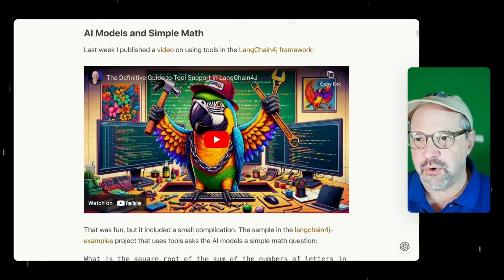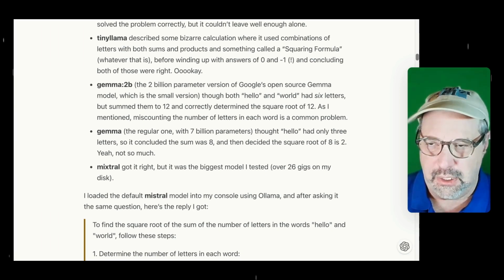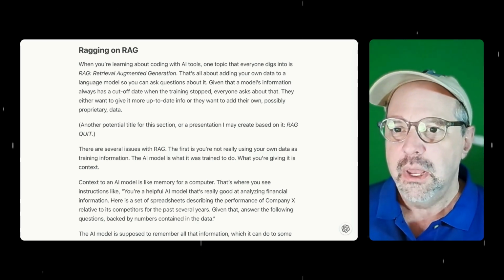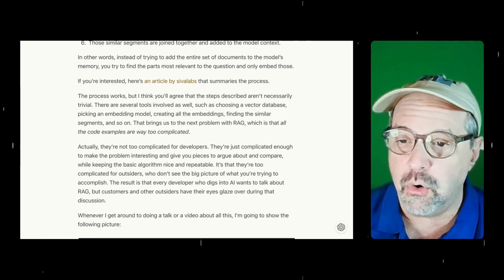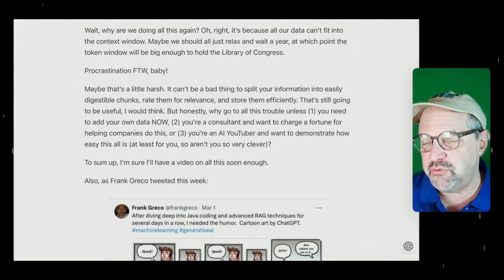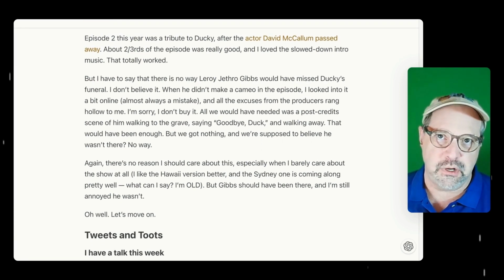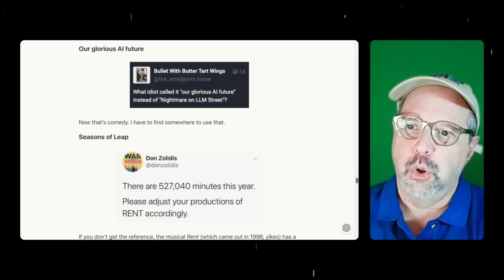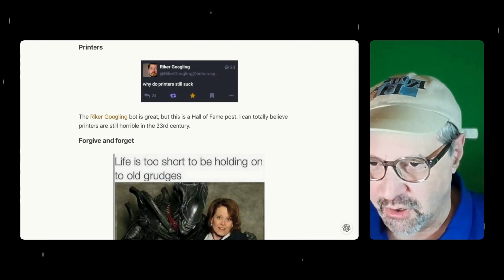Tftjs: AI models and Math, Ragging on RAG and NCIS, and more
Tales from the jar side, for the week ending March 4, 2024! Most AI models can't do simple math, I spend time questioning Retrieval Augmented Generation, I complain about Gibbs missing Ducky's funeral on NCIS, and the usual collection of silly tweets and toots.

Tella is a great screen capture program. Very simple to use, but very powerful. :)

00:00 - Welcome to Tales from the jar side!
01:35 - AI Models and Math
11:25 - Ragging on RAG
24:18 - Where was Gibbs??
28:25 - Tweets and Toots